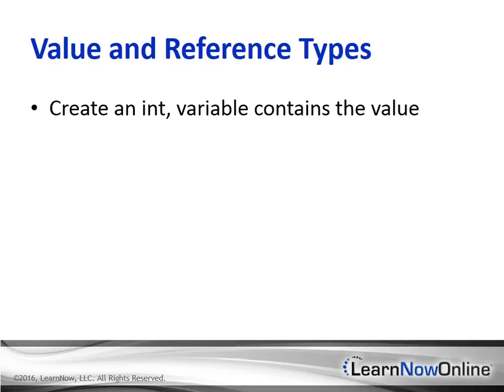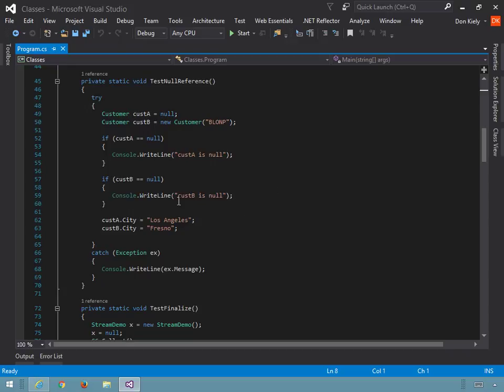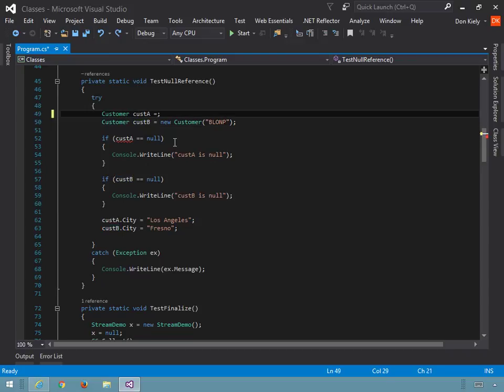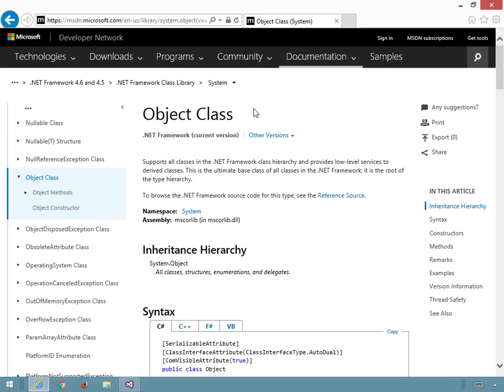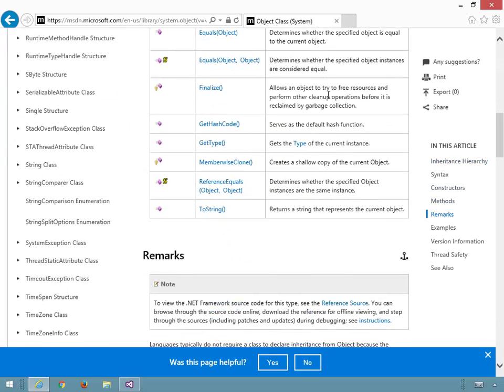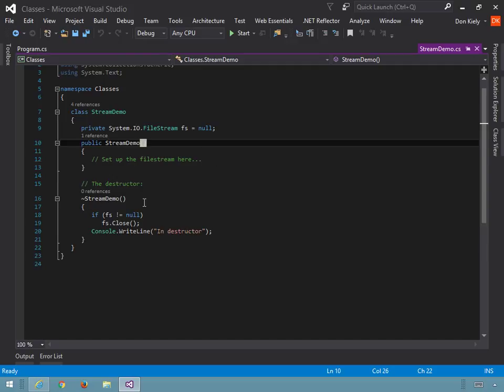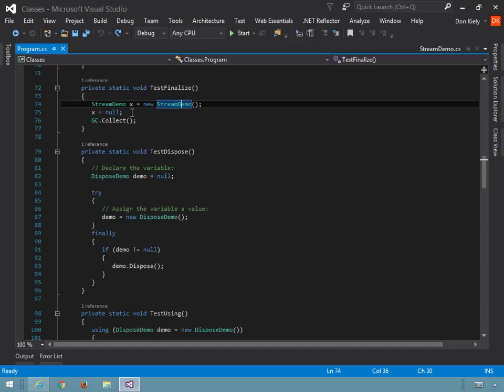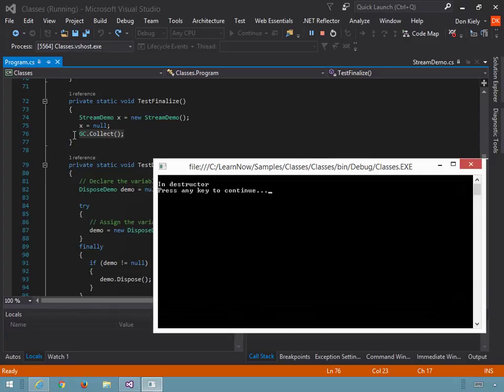Programming C# 6, Part 09 Objects and Types Player LearnNowOnline 2